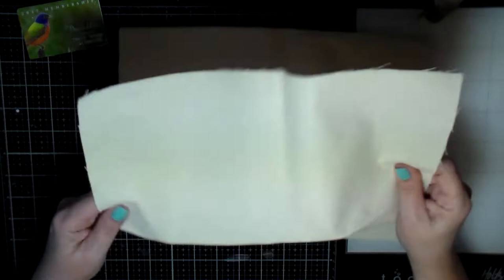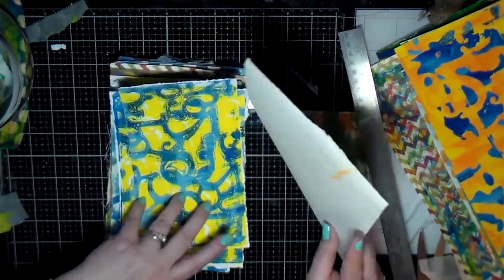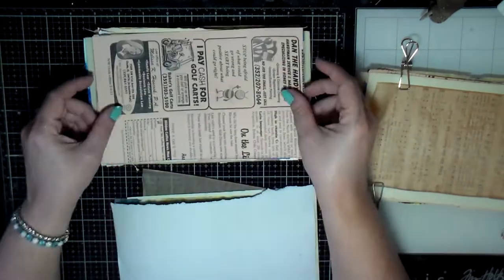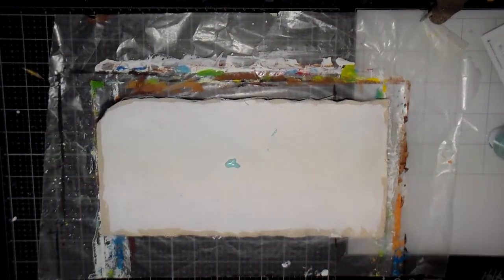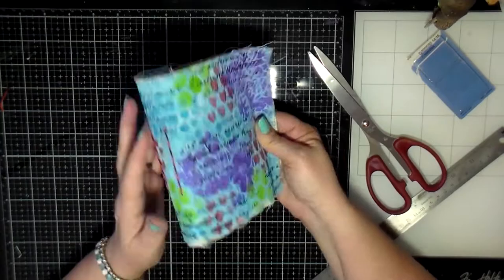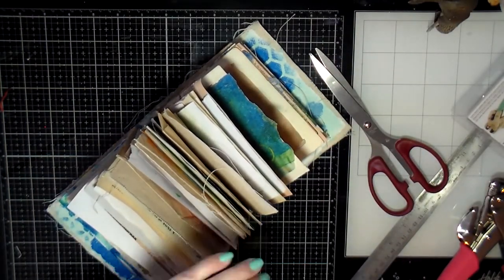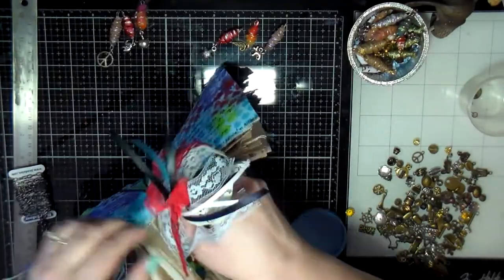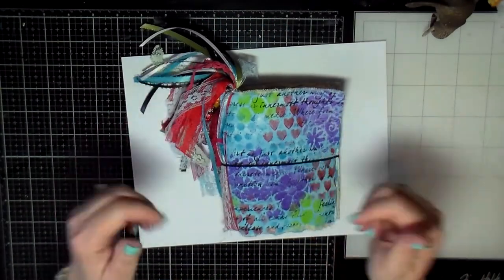Creating a Mini Pocket Journal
Hello creative friends.  Join me as I create a mini art journal using canvas, gesso, acrylic paint, stencils, scrap papers, string, ribbon, wire, chain and boho beads I made.